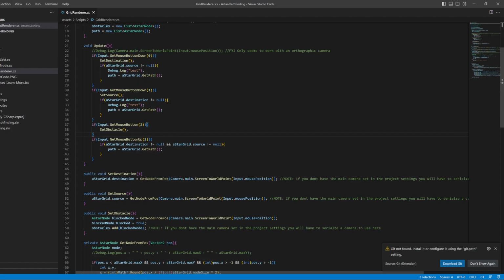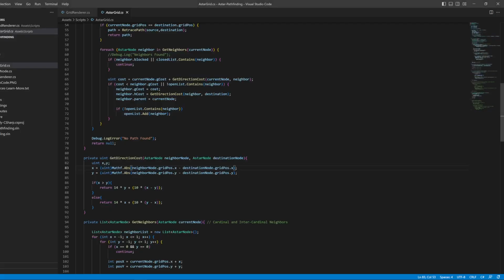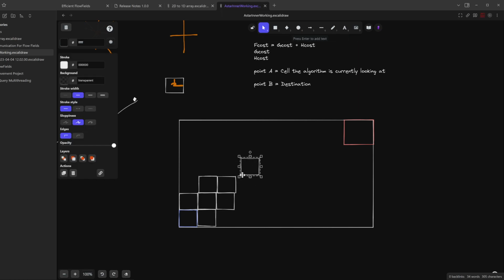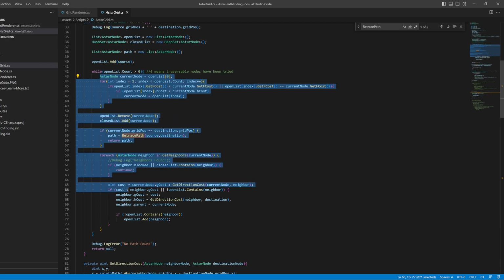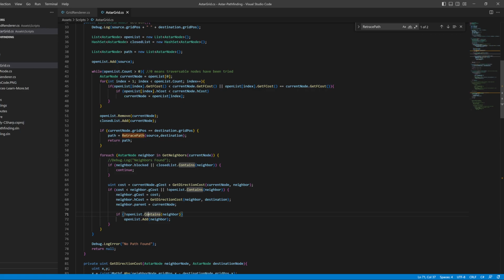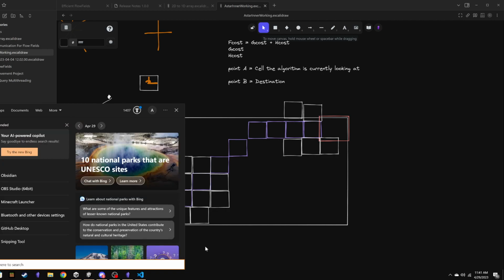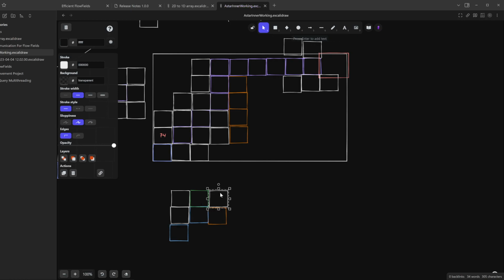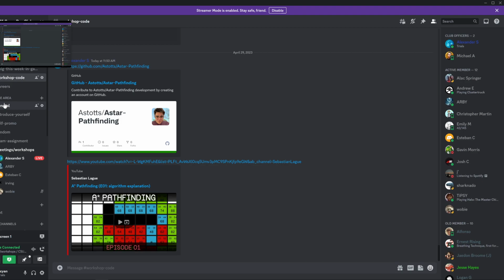[Game Dev Workshop] A* Pathfinding